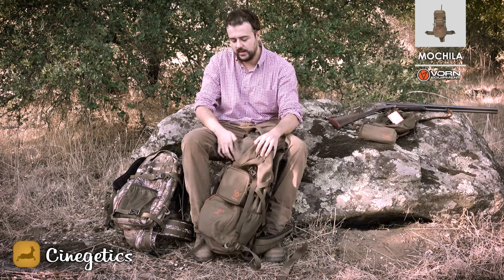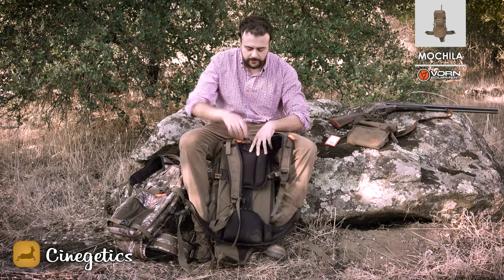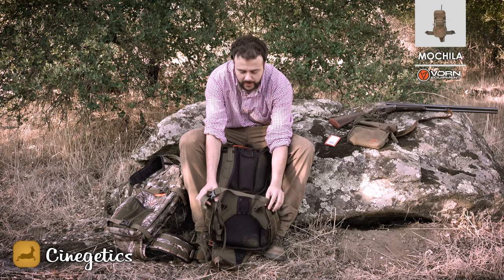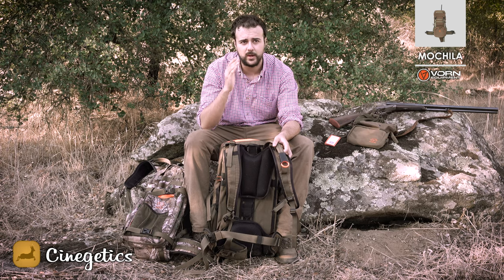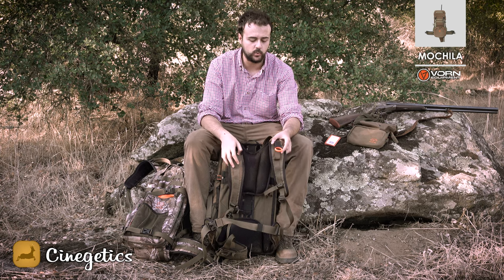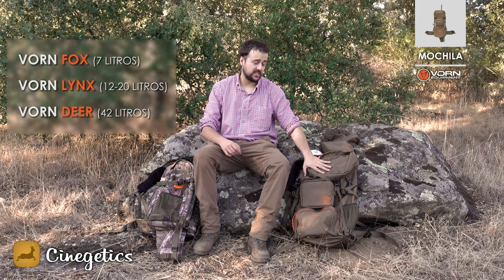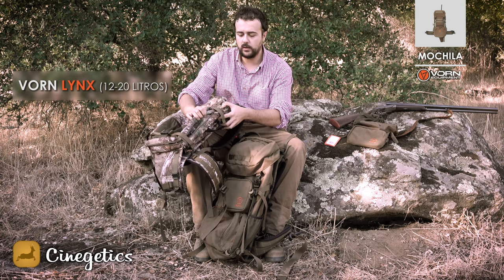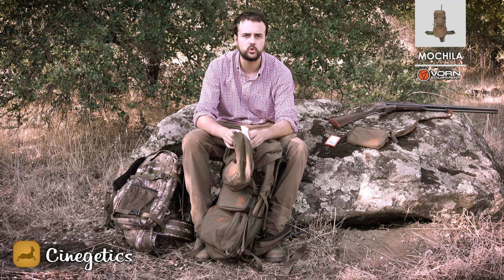Mochila VORN con Porta RIFLES para rececho ¿La mejor del mercado?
LINK de Compra modelo LYNX (verde):

🇪🇸 Hablando de mochilas y después de haber probado unas cuantas, os enseñamos cual es para nosotros la mejor y claramente veréis el porqué. (Mochila VORN).

Son unas mochilas de elevada calidad diseñadas para transportar nuestros enseres con la mayor comodidad gracias a sus sistemas de reparto de peso y su novedosa anilla de liberación “quickrelease” la cual permite liberar el rifle de la mochila a través de su anilla de liberación en menos de 2 segundos.

En este vídeo hacemos un análisis detallado de dos modelos: el modelo LYNX y el modelo DEER que forman parte de nuestro equipo desde hace tiempo, os mostraremos como trabaja la mochila, el modo de ajustarla para mayor comodidad y el método de liberación del arma en acción real en el monte para que podáis valorar con vuestros propios ojos como de rápido es el sistema quickrelease, ya sabéis el dicho “una imagen vale más que mil palabras”.

No hay ninguna otra mochila en el mercado que tenga un sistema tan rápido como éste (cosa que me costó muy caro cuando, usando otra mochila con anclajes de corchetes no me dió tiempo a tirar un gran venao).

Además, sus refuerzos lumbares y esqueleto interno la hacen cómoda y muy muy resistente. Hemos llegado a cargar en ella, rifle, balas, cámara, trípode, prismáticos, los lomos de un venao de la culebra y la cabeza del mismo y os podemos garantizar que tiene una resistencia impresionante.

Como única pega, el precio, pero entendemos que las cosas bien hechas siempre hay que pagarlas.

Juzguen ustedes mismos.

Un saludo

🇺🇸 Speaking about backpacks and after having tried a few, we show you which one is for us the best and you will clearly see why. (VORN backpack).

There is no other backpack in the market that has a system as fast as this one (which cost me very expensive when, using another backpack with bracket anchors I did not have time to shoot a big red stag).

In addition, its lumbar reinforcements and internal skeleton make it comfortable and very resistant. We have carried in it, rifle, bullets, camera, tripod, binoculars, a few kg of stag meat and the head of it and we can guarantee that it has an impressive resistance.

As the only downside, the price, but we understand that things well done always have to be paid.

Judge yourselves

a greeting

Vorn Equipment

Cinegetics ~Hacia Rutas Salvajes~